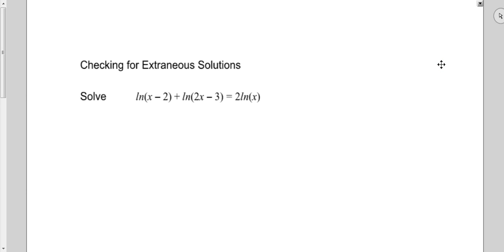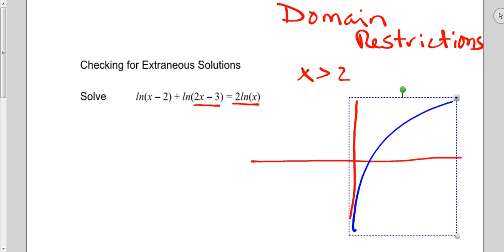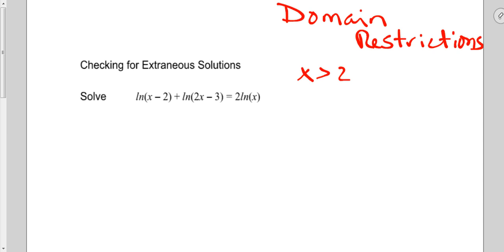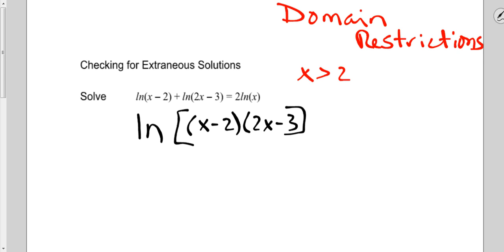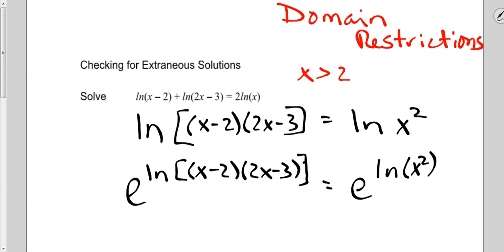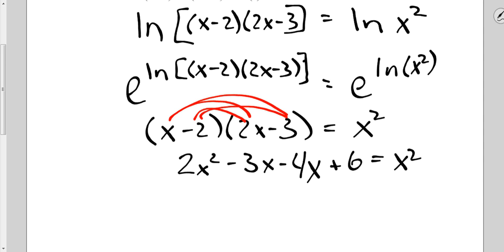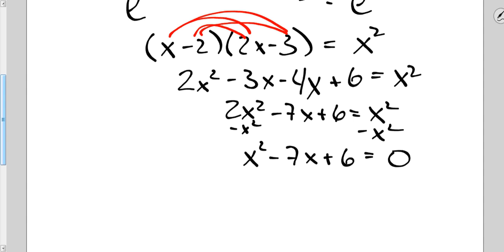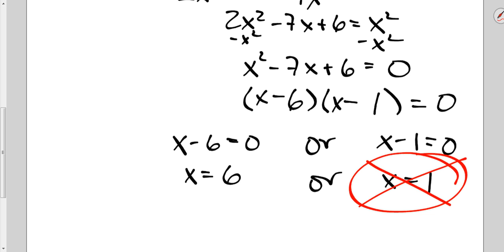Section 3 4 Solving Equations Extraneous Solutions {Day 2}